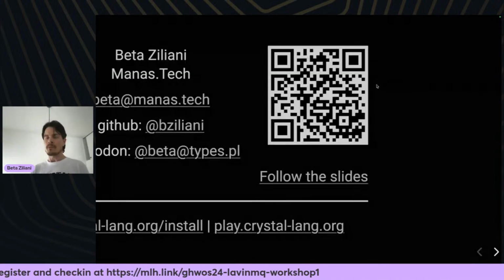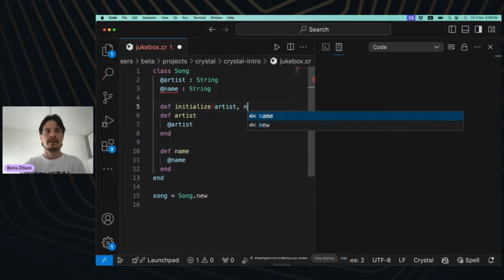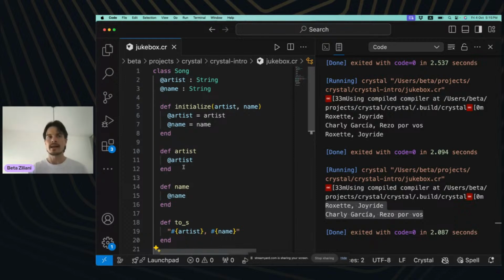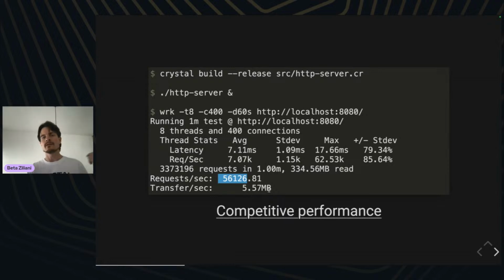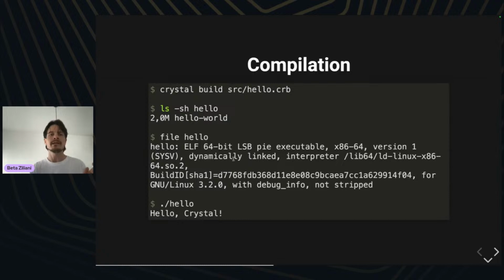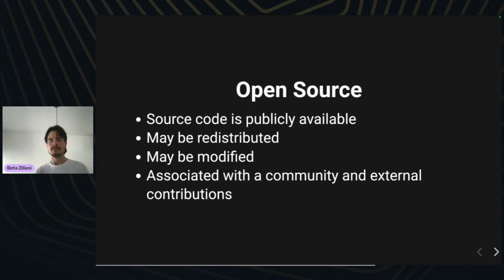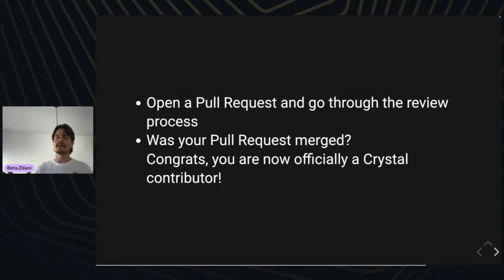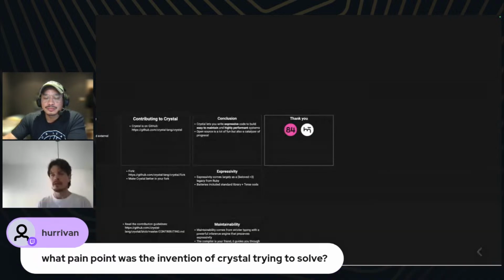Introduction to Crystal, a language for humans and computers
In this introductory workshop, we will show you how to get started with Crystal, what makes it special, and how you can eventually become a contributor of the project. This workshop will give you all you need to dive head on into the hackathon’s challenges!